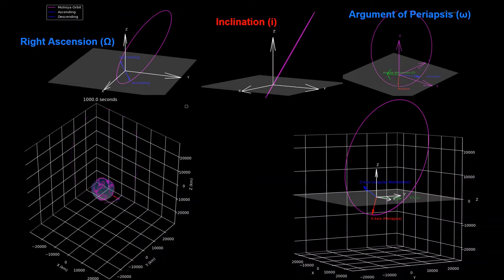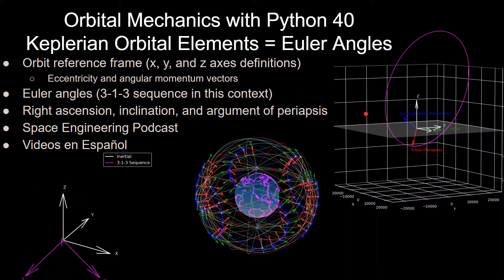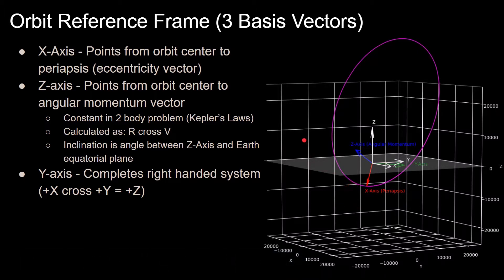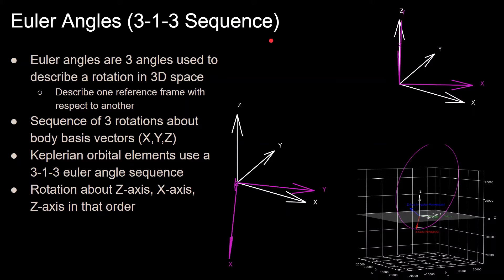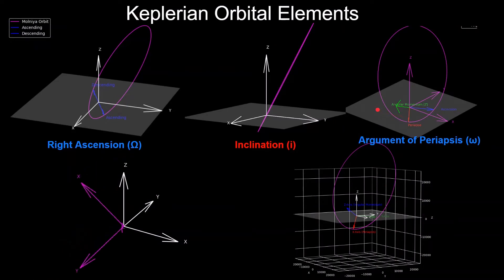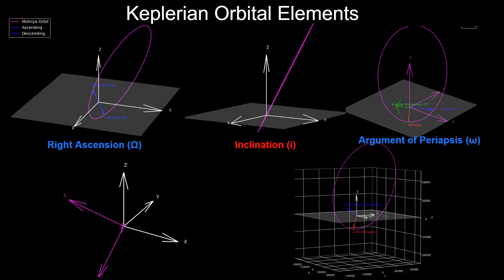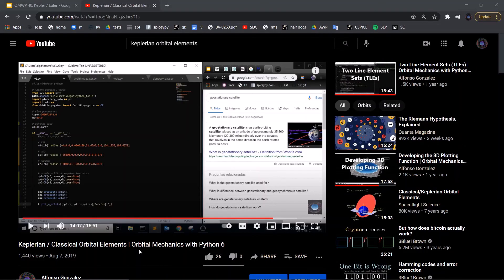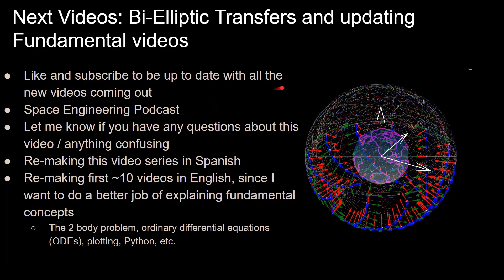Keplerian Orbital Elements are Euler Angles | Orbital Mechanics with Python 40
This video covers the definition of the classical / keplerian orbital elements that describe the orientation of an orbit with respect to an inertial frame (usually the Earth-centered equatorial inertial frame). The 3 out of 6 elements that describe the orientation of an orbit are the right ascension of the ascending node, inclination, and argument of periapsis. These elements are the 3 angles of the 3-1-3 euler angle sequence.